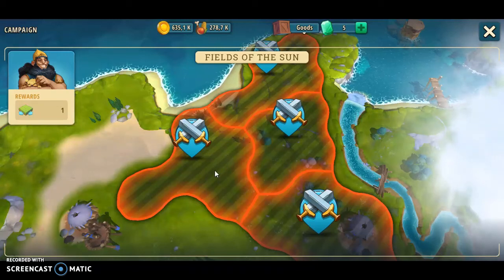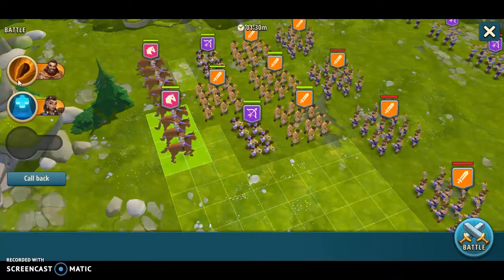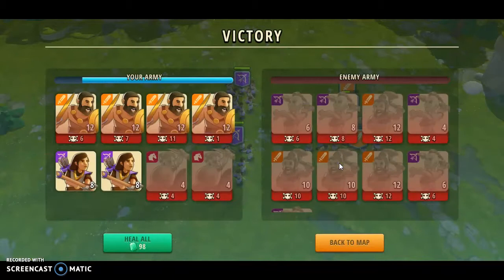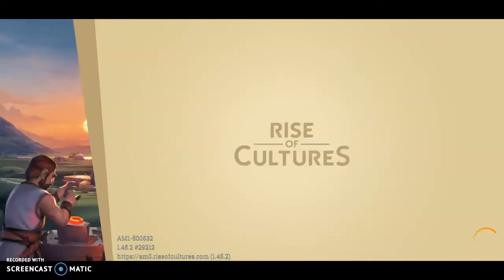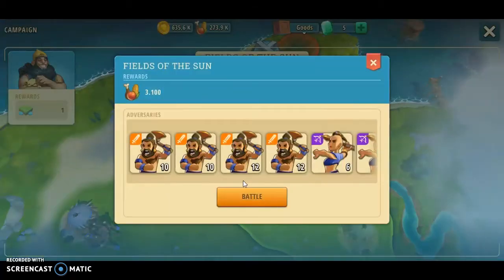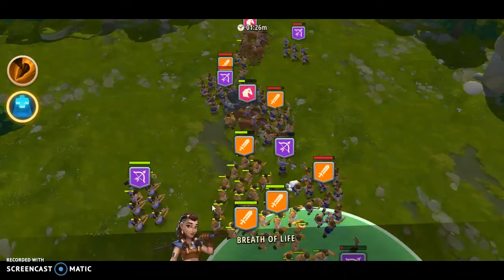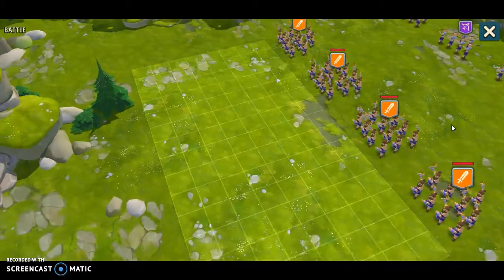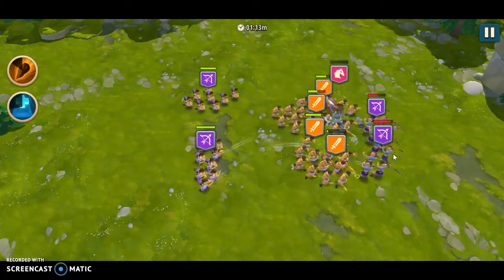Rise of Cultures Fields of the sun tutorial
Combat guide for Rise of Cultures area Fields of the sun.